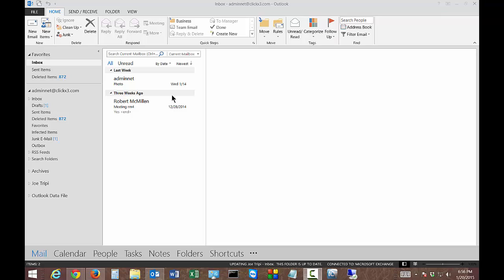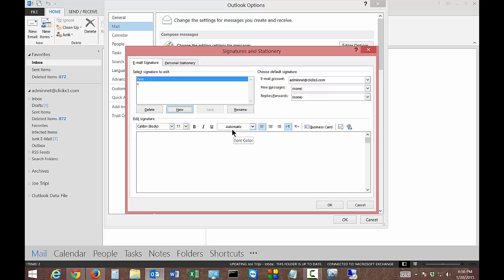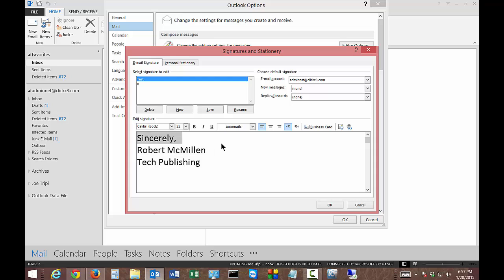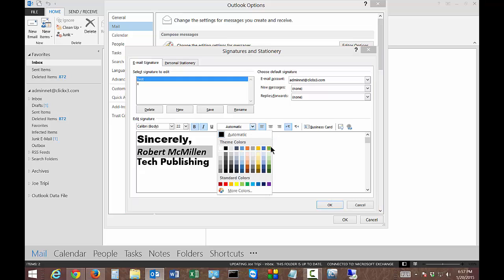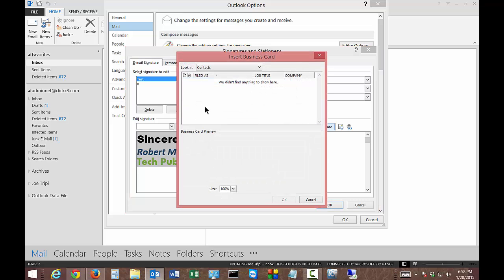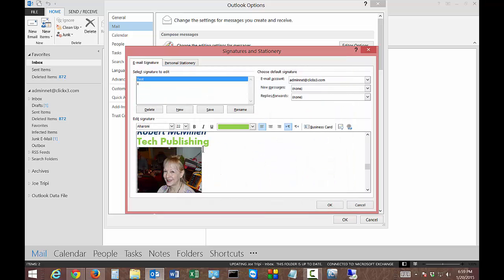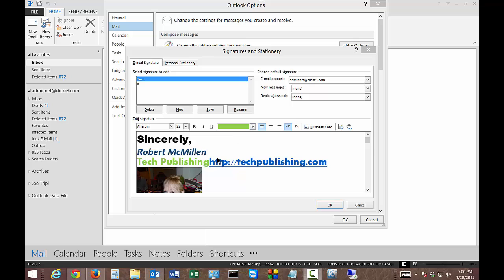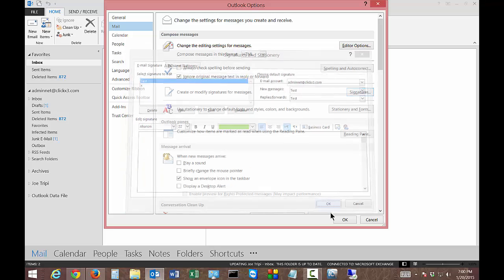How to create an email signature in Outlook 2013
Author, teacher, and talk show host Robert McMillen shows you how to create an email signature in Outlook 2013. Learn how to create, edit, add photos and hyperlinks.